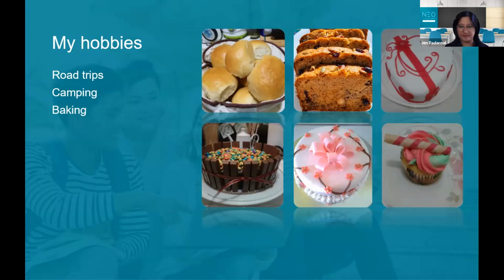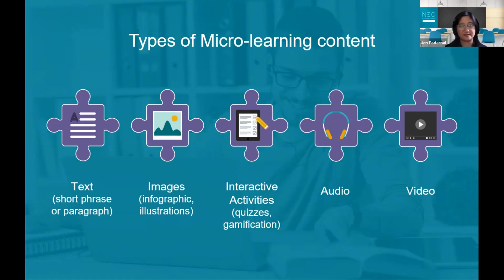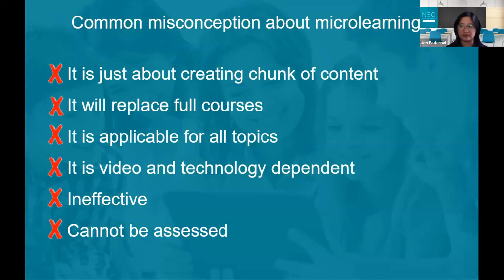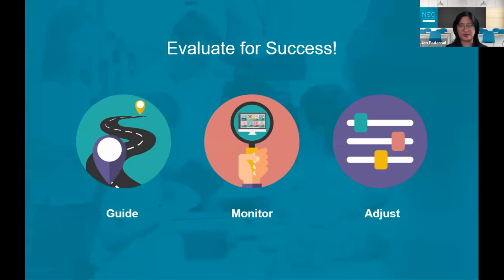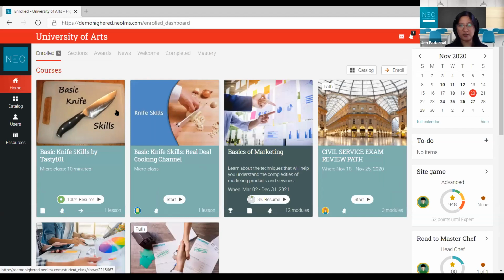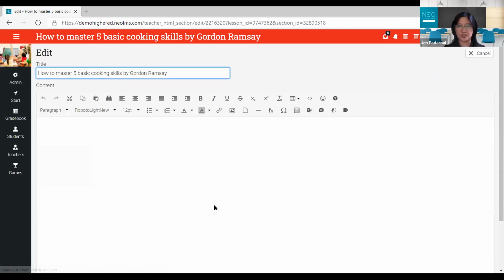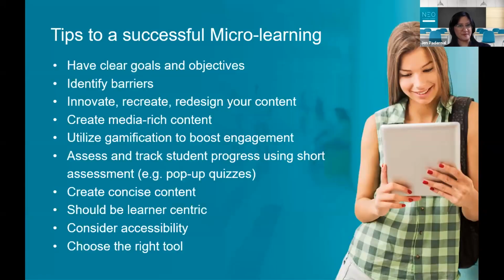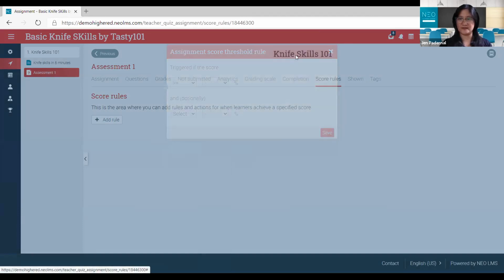NEO LMS Webinar: How micro learning increases student engagement in a distance learning environment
In this webinar, you will learn how to use micro learning to create bite-sized online content that makes it easier for students to stay engaged and absorb information faster. We will show you how to build micro classes designed to be consumed in small pieces and remove all distractions so that students can focus on the content.